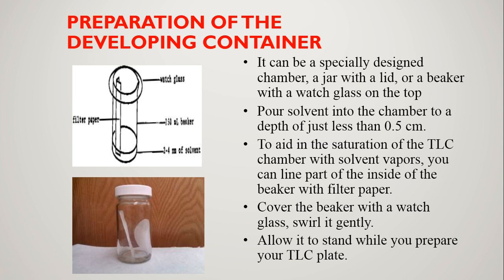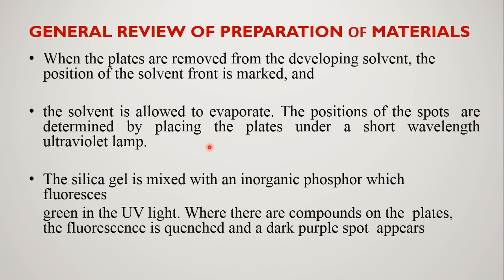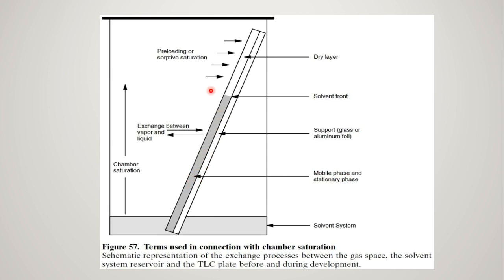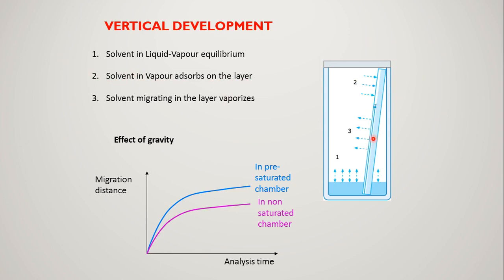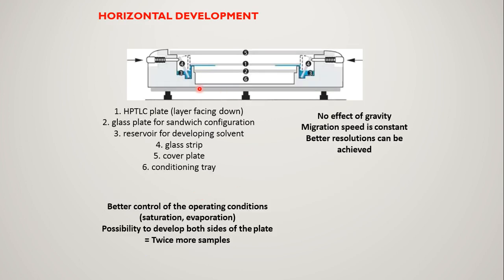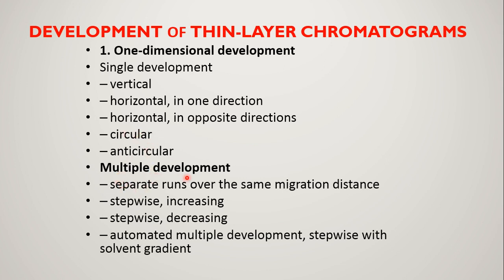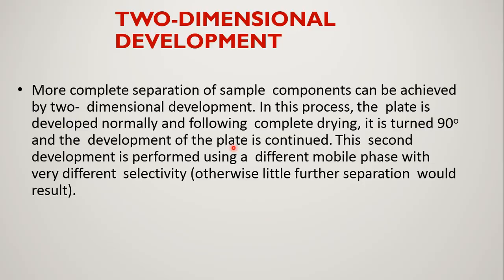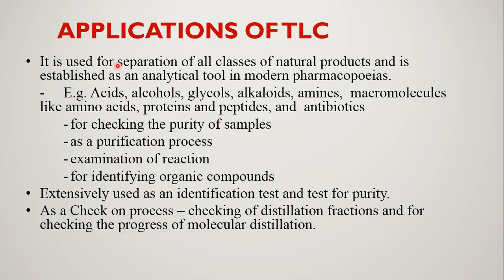#9 Part 4 Thin Layer Chromatography and its experimantal details Chromatography By Rajeev Gupta